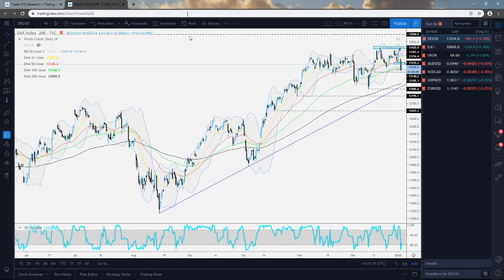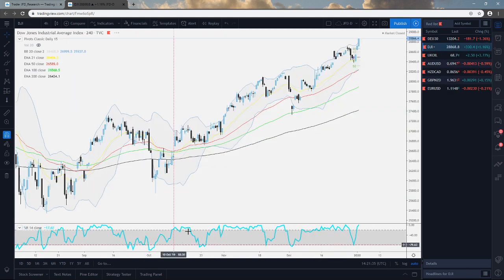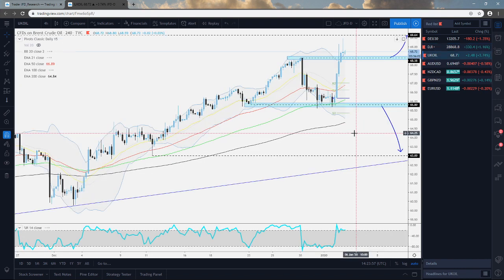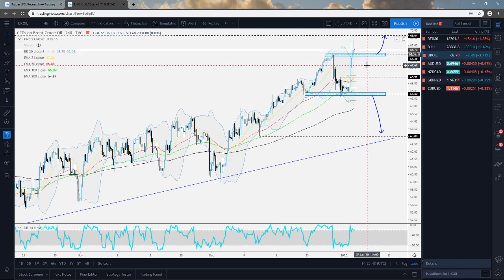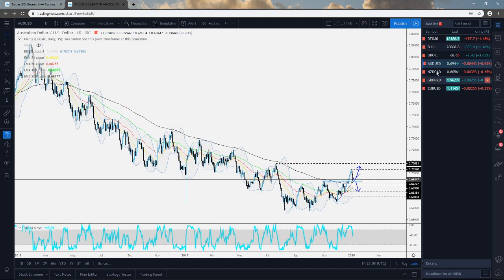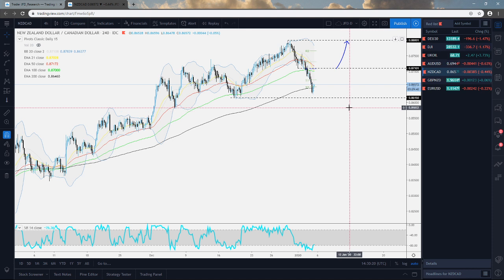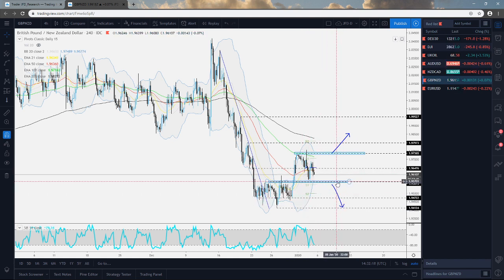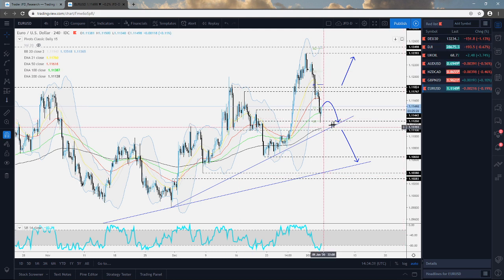JFD Trader's Tea Time - 03/01/2020 - DAX30, DJIA, Brent Oil, AUDUSD, NZDCAD, GBPNZD, EURUSD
Technical analysis of DAX30, DJIA, Brent Oil, AUDUSD, NZDCAD, GBPNZD, EURUSD with Darius Anucauskas.